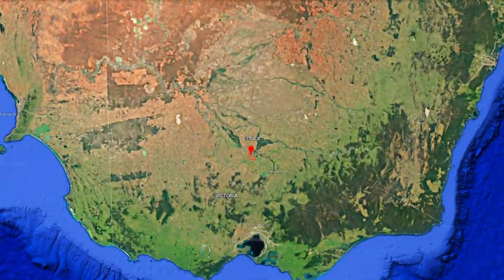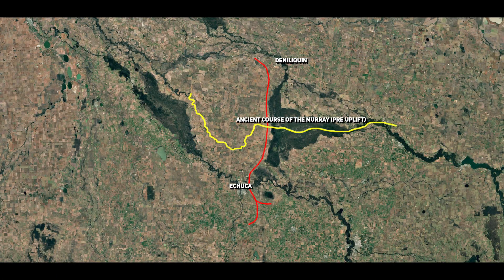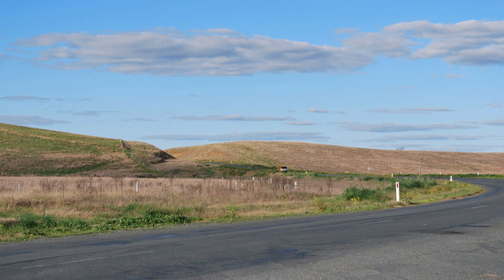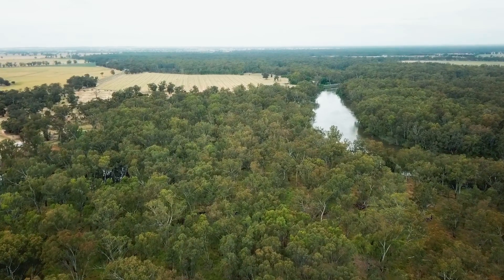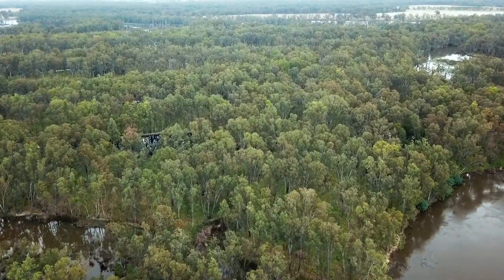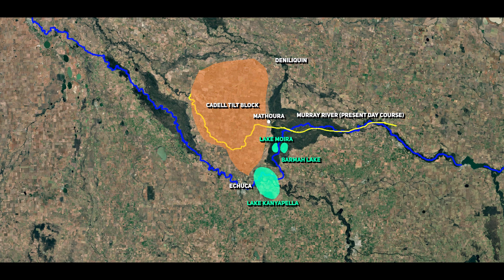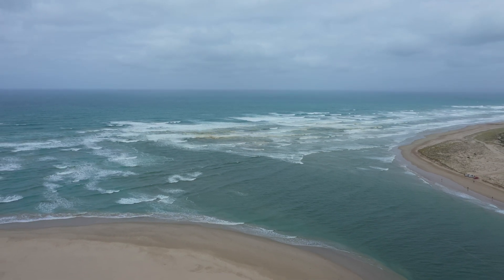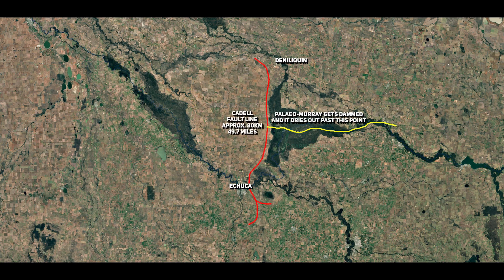When The Murray River Was Dammed By Earthquakes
In this in-depth exploration of Australia’s ancient past, we reveal the untold story of how powerful earthquakes transformed the course of the Murray River, the country’s longest and most iconic river. Approximately 45,000 years ago, a series of seismic events along the Cadell Fault created a massive uplift in the landscape, damming the Murray River and blocking its flow for thousands of years. This natural damming led to the formation of vast lakes and wetlands like Lake Moira and Barmah Lake, and forever altered the geography of the Murray-Darling Basin.

Through geological evidence, we explore the impact of these earthquakes on the surrounding rivers, including the Goulburn, Edward, and Wakool Rivers, and how the Tallygaroopna palaeochannel formed as ancient pathways that allowed water to escape. These channels, along with the famous Barmah Choke, played a critical role in redirecting the flow of the Murray as it struggled to find a new path across the altered landscape. The story of Lake Kanyapella, a large lake sustained by meltwater and river flows from the Goulburn’s prehistoric pathways, is just one of the fascinating natural features shaped by these dramatic events.

Join us as we uncover the lasting environmental and ecological impacts of the Cadell Fault uplift on the Murray-Darling Basin. You’ll learn about how this powerful seismic activity contributed to the creation of Australia’s unique ecosystems, from the Barmah-Millewa Forest to the sprawling wetlands around the Cadell Fault, which the Murray eventually navigated through to reach Lake Alexandrina, which serves as the Murray River’s final outlet to the sea. Through cutting-edge research, we’ll bring to light how ancient rivers and lakes, which no longer exist today, once played a pivotal role in shaping the landscape we now recognize.

Perfect for enthusiasts of geology, Australian geography, and natural history, this video will walk you through the scientific evidence and provide you with a visual journey of the Murray River’s transformation. Discover how seismic forces and natural damming events can change the course of history, reshape entire ecosystems, and leave a legacy that impacts modern landscapes.